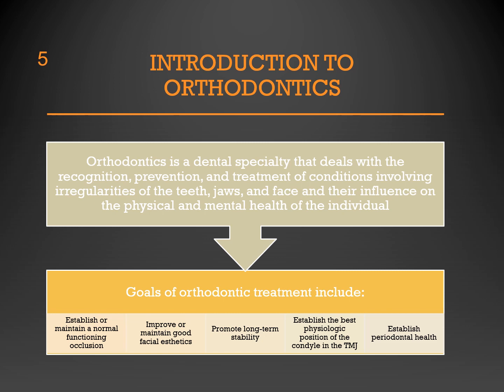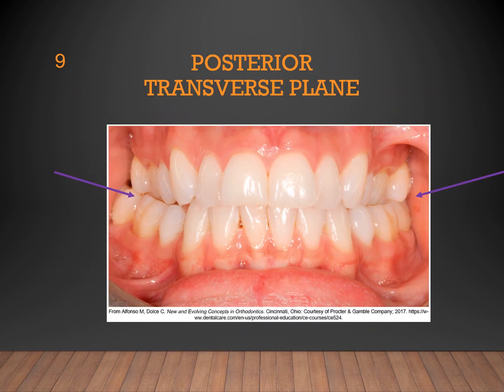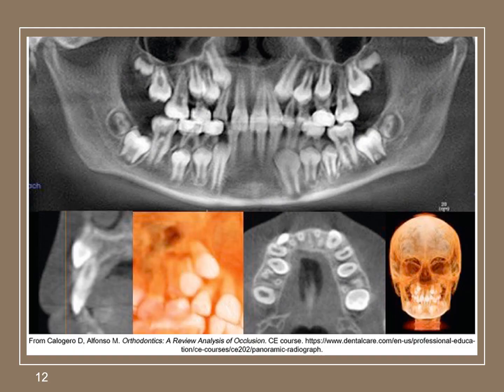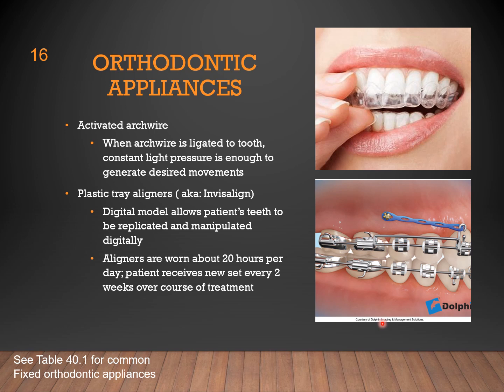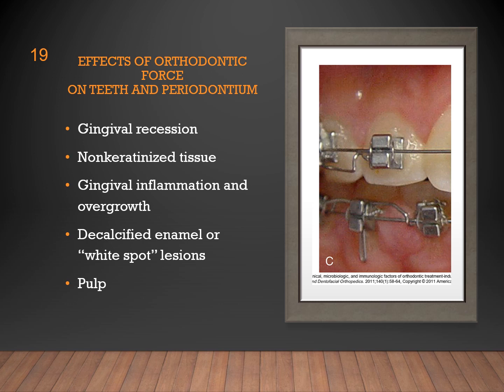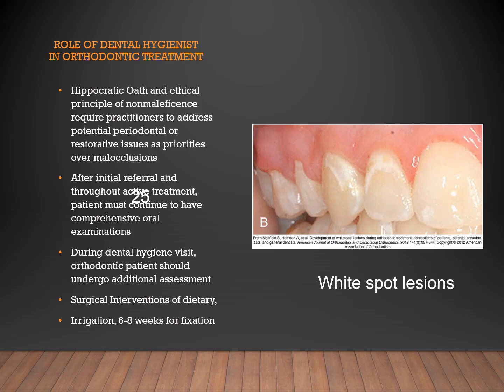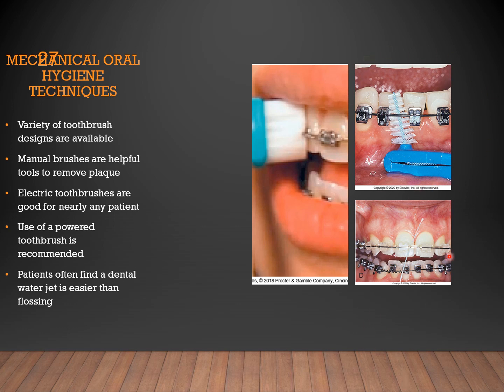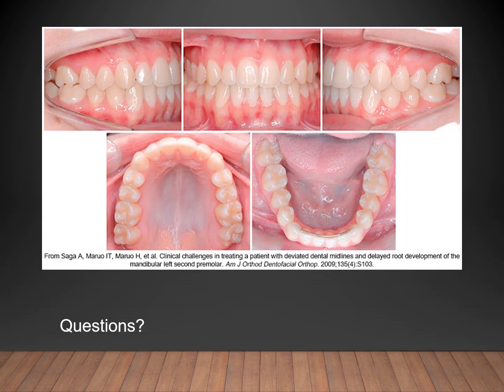Orthodontic Care Clinic Theory 2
Introduction to Orthodontics